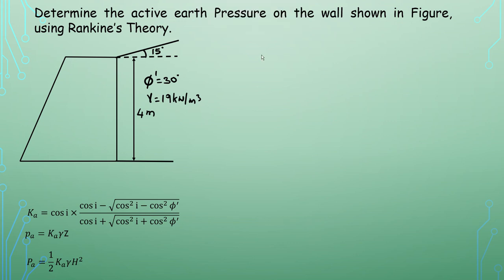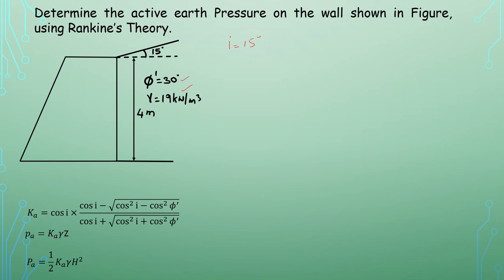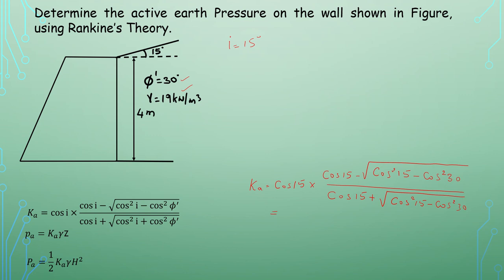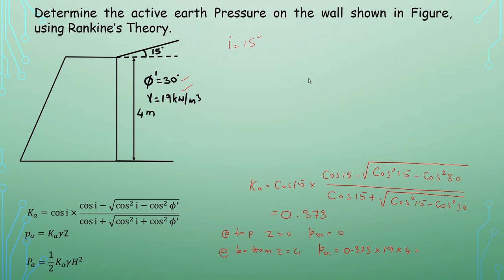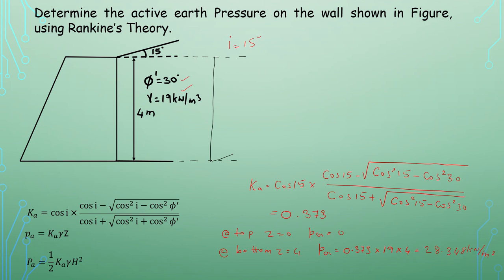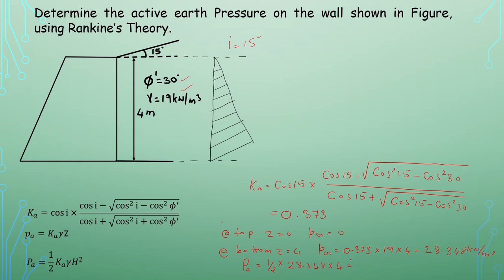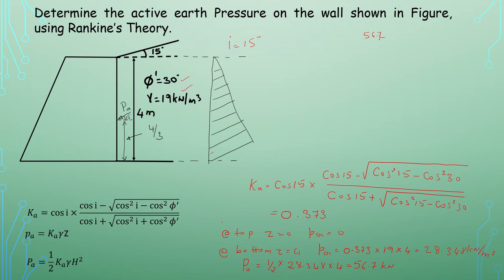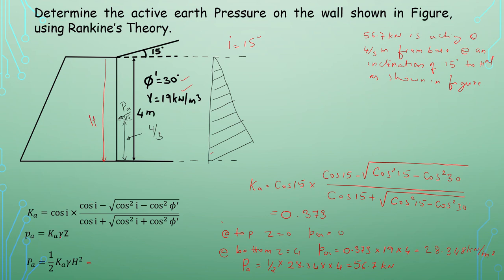Active Earth Pressure Problem 2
Video is related to a problem on finding active Earth Pressure on wall for inclined soil surface. The problem is taken from Soil Mechanics and Foundation Engineering authored by Dr. K.R. Arora.
6th semester VTU Civil Engineering students can refer this vedio for module 3 of 2018 scheme.